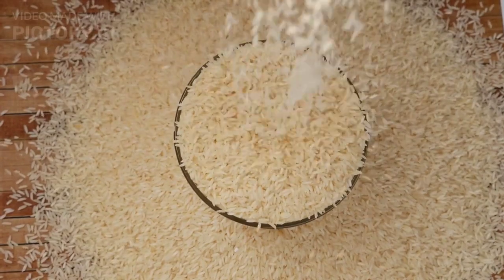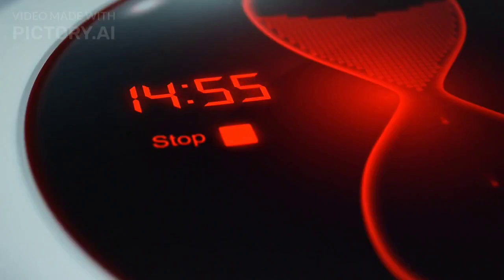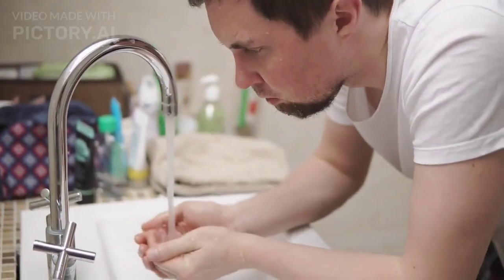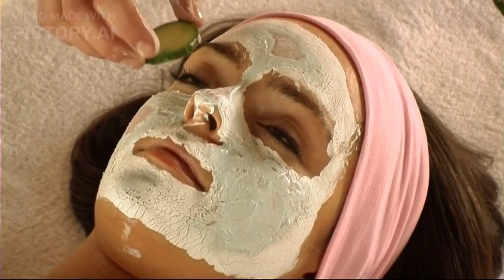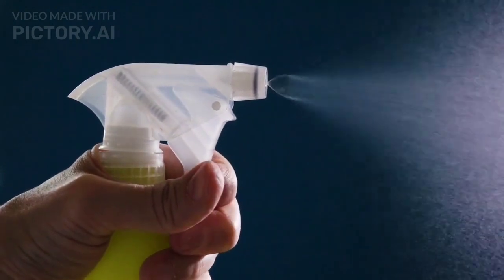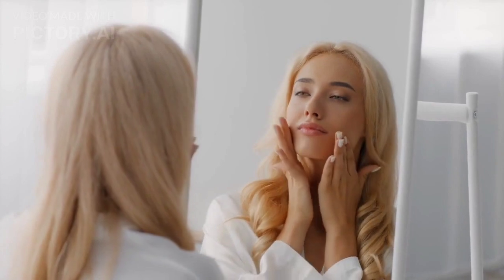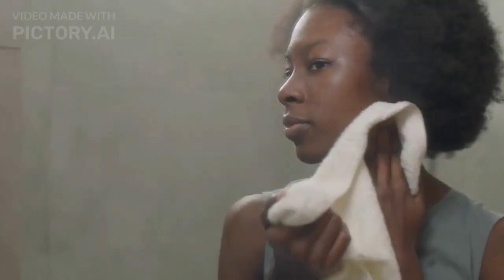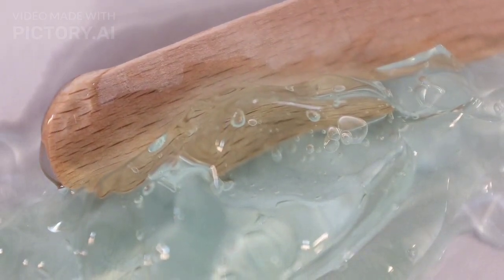Rice water for anti-aging skin care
Welcome to Healthy Glow Hub, your trusted source for holistic health tips and expert advice to help you achieve and maintain optimal well-being. Our channel is dedicated to empowering you with the knowledge and tools you need to lead a healthier and more vibrant life.

🌿 Explore a World of Wellness 🌿
Join us as we dive into a wide range of topics, including nutrition, fitness, mental health, mindfulness, and natural remedies. Our videos are designed to guide you through practical and achievable steps that promote a balanced lifestyle.

🍏 Nutritional Insights and Recipes 🍏
Discover the power of nourishing your body with wholesome foods. Our experienced nutritionists will share tips on creating delicious and nutritious meals that support your body's needs. Explore mouthwatering recipes, meal prep ideas, and the latest insights into superfoods and dietary trends.

💪 Fitness for Every Body 💪
Whether you're a beginner or a fitness enthusiast, our certified trainers will guide you through effective workout routines that can be tailored to your fitness level and goals. From high-intensity interval training to calming yoga sessions, we've got your fitness journey covered.

🧘‍♀️ Cultivate Mental and Emotional Resilience 🧘‍♂️
Your mental and emotional well-being are just as important as your physical health. Learn practical techniques to manage stress, boost self-confidence, and foster a positive mindset. Our licensed therapists will share mindfulness practices, relaxation exercises, and strategies for maintaining a healthy work-life balance.

Explore the world of natural remedies and alternative therapies. Our experts will discuss the benefits of herbal medicine, essential oils, and other holistic approaches to healing. Discover how to integrate these practices into your daily routine for enhanced vitality.

At WellnessWise, we believe that knowledge is key to making informed decisions about your health. Stay updated with the latest research, trends, and breakthroughs in the wellness industry. Our commitment is to empower you with reliable information that enables you to take charge of your health journey.

Join us on this exciting adventure towards better health and well-being. Remember, every small step you take today can lead to a healthier and happier tomorrow!